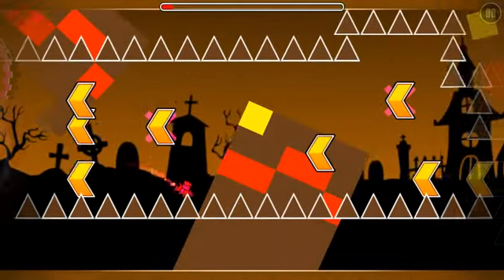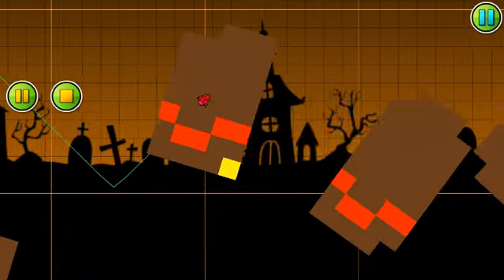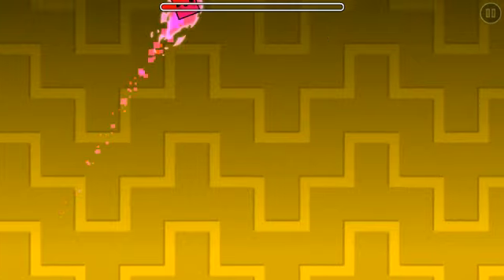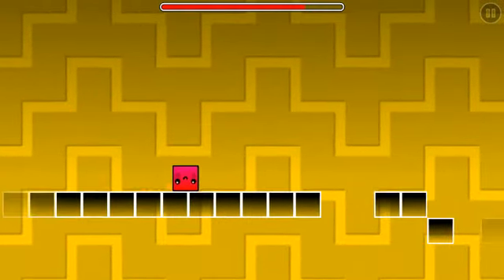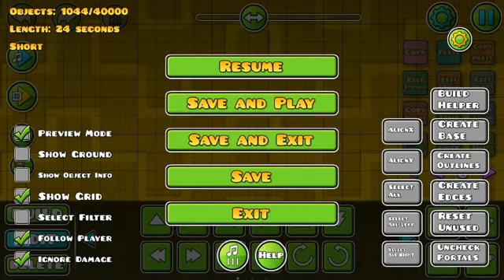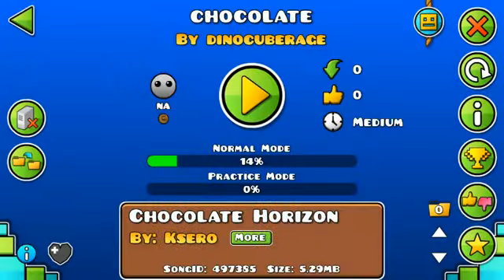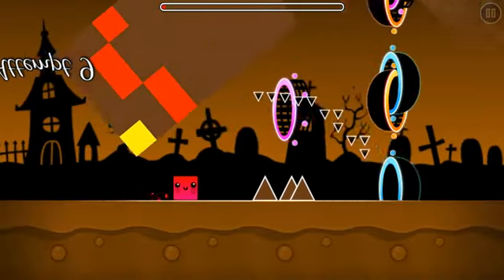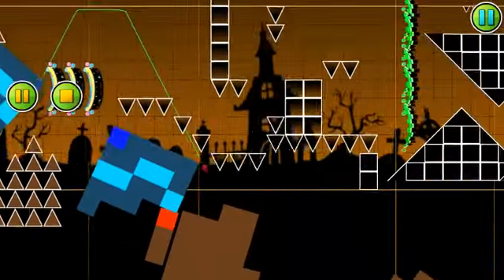Is this stage too hard?